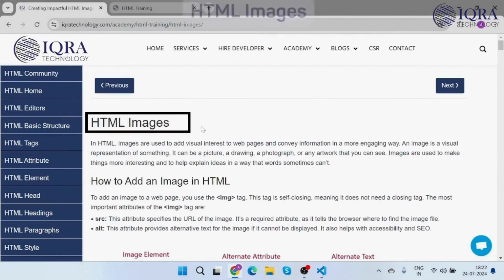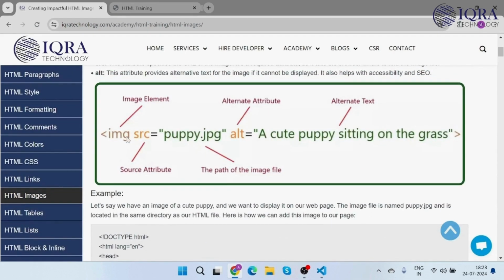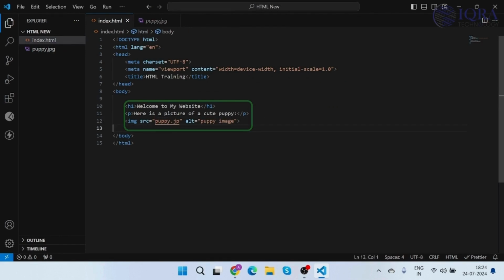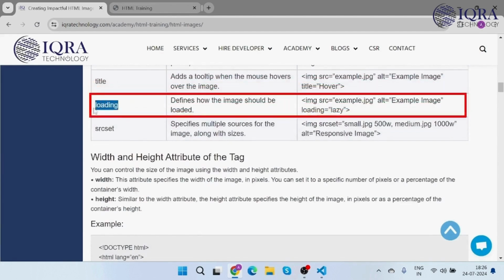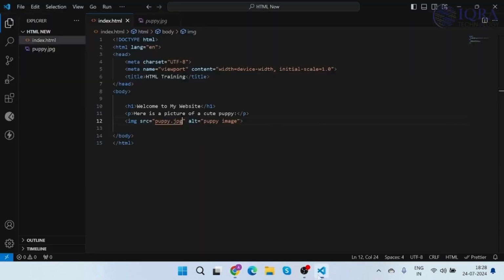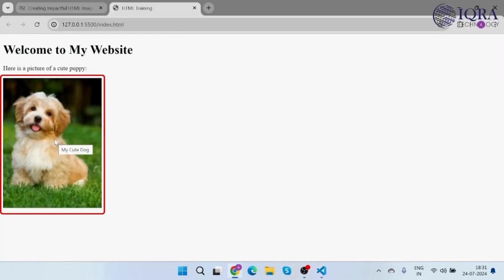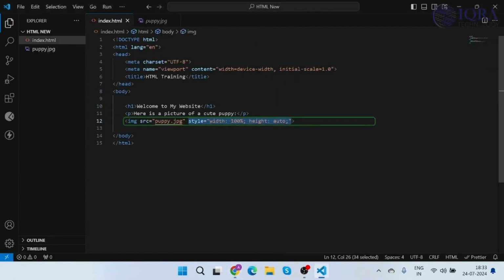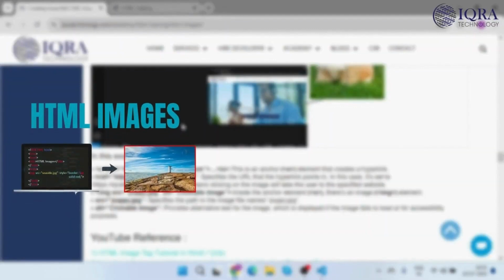HTML Images In English (Session 16)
In HTML, images are used to add visual interest to web pages and convey information in a more engaging way. An image is a visual representation of something. It can be a picture, a drawing, a photograph, or any artwork that you can see. Images are used to make things more interesting and to help explain ideas in a way that words sometimes can't.